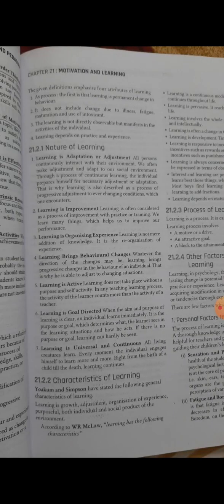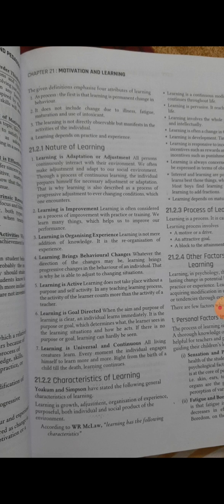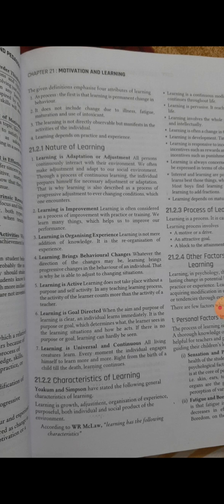CH-21-Child Development and Pedagogy- Motivation and Learning